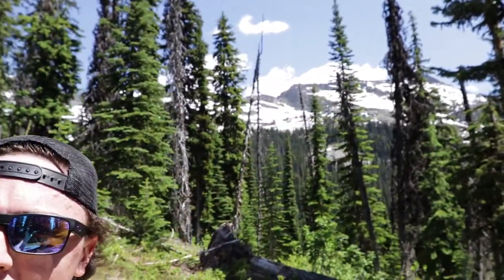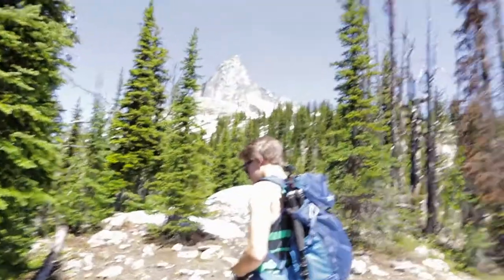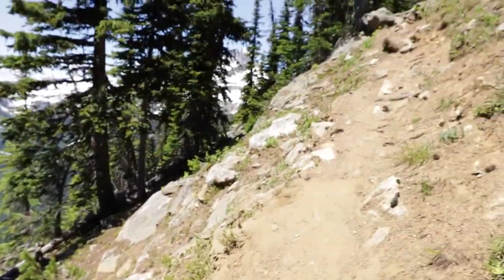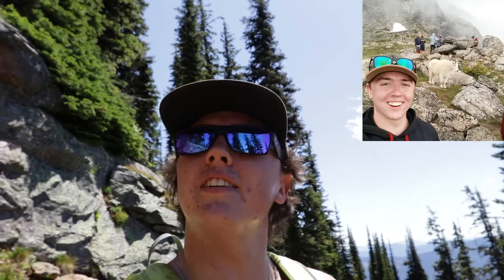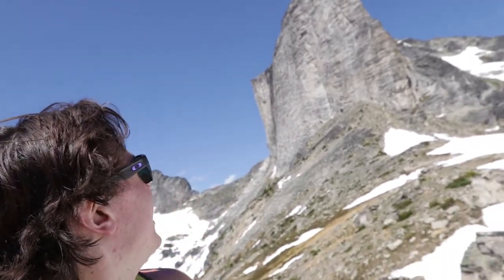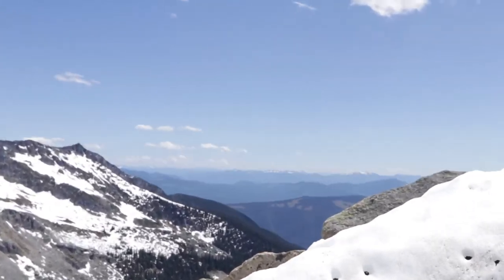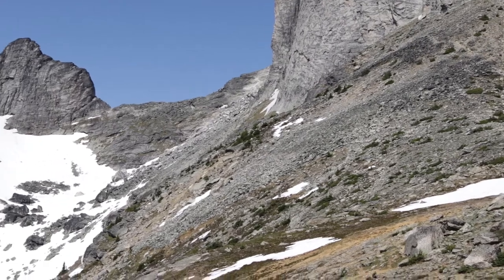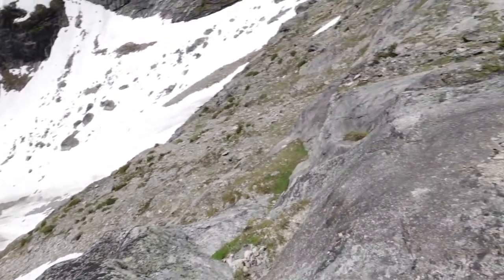Gimli Vlog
Beautiful hike to Gimli Ridge in the Valhalla provincial park.